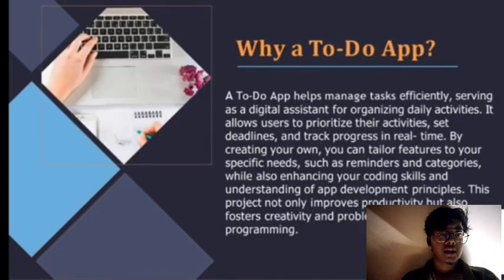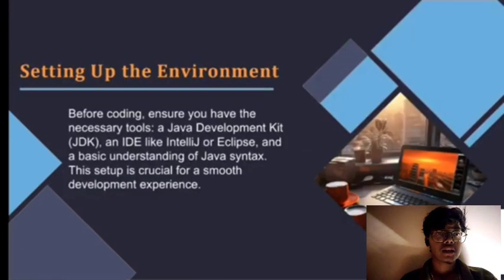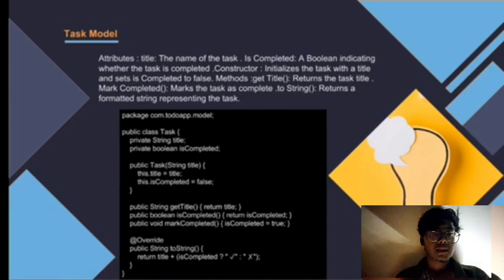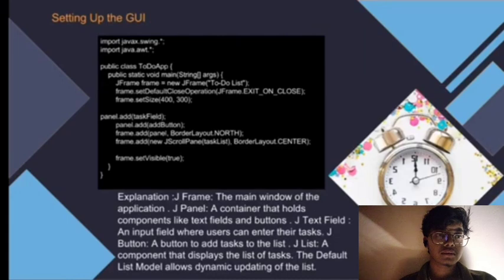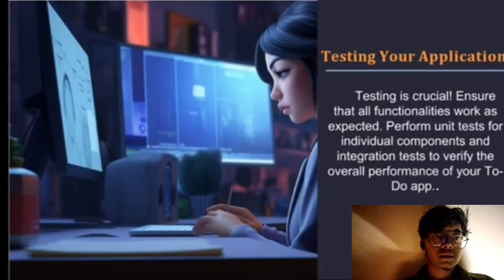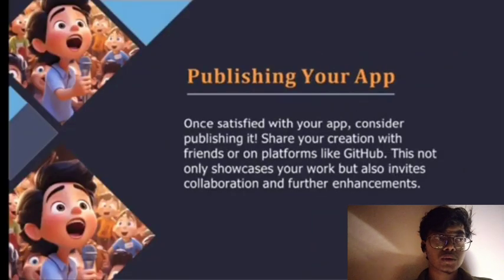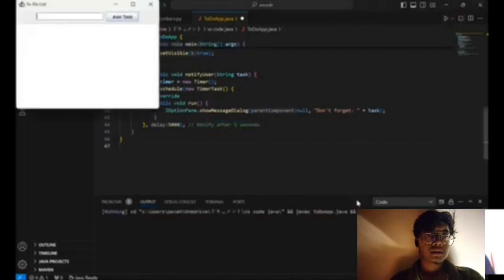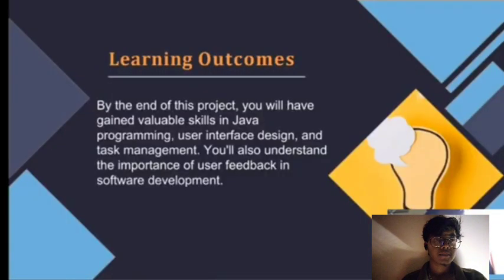JAVA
Online course Management System|JAVA